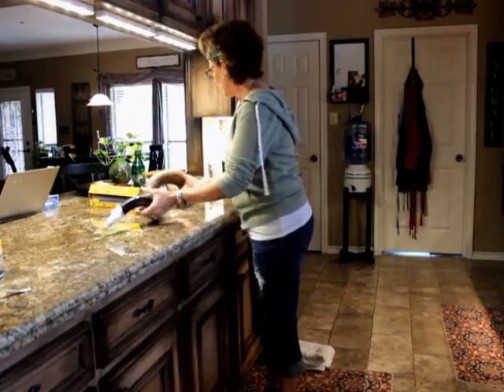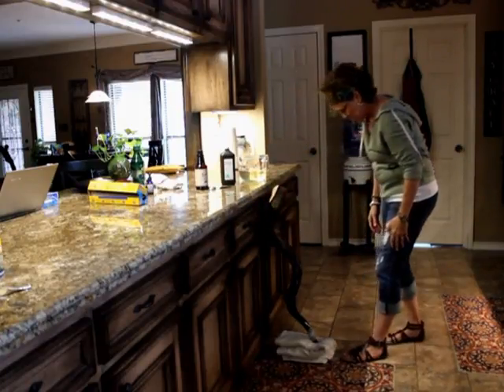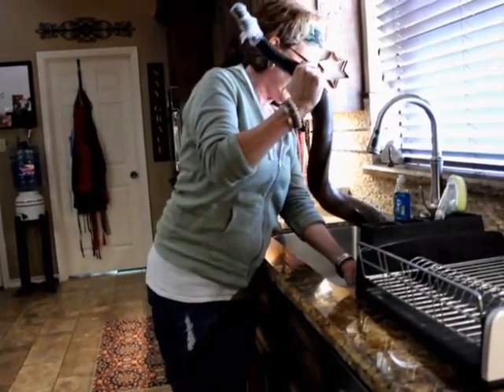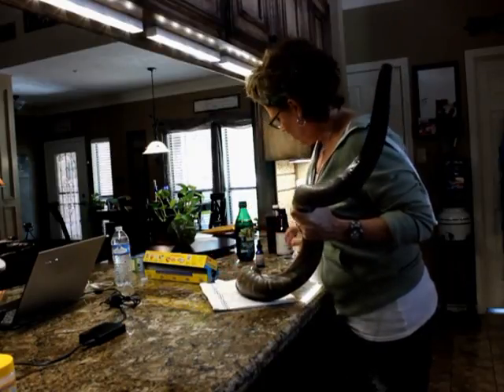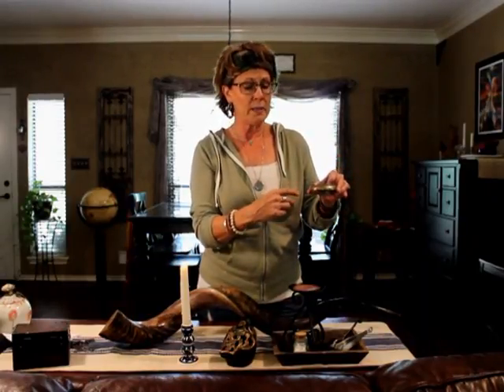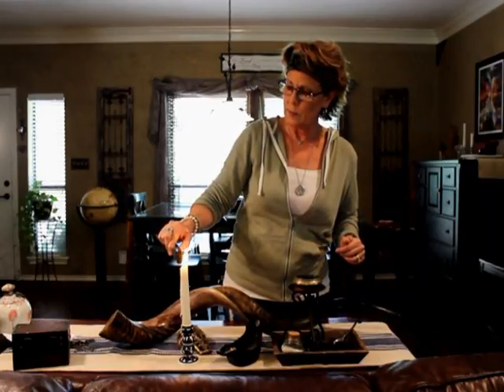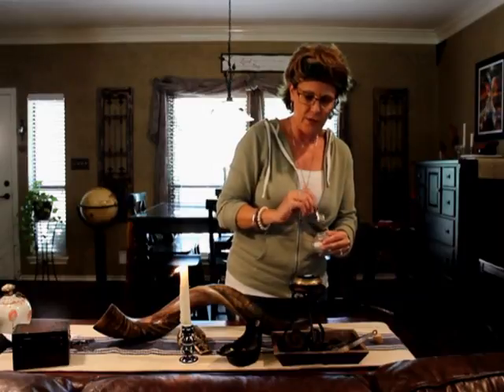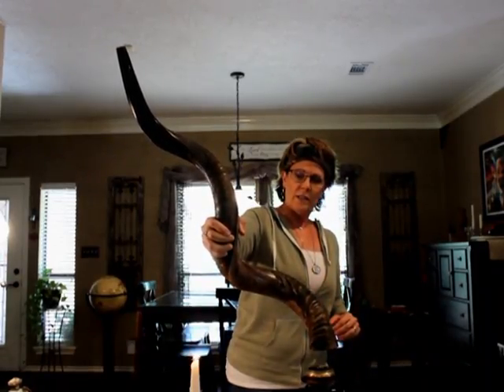Cleaning Your Shofar from the inside-out.